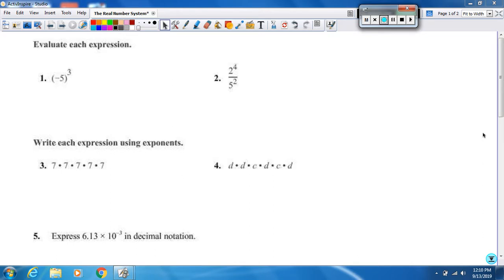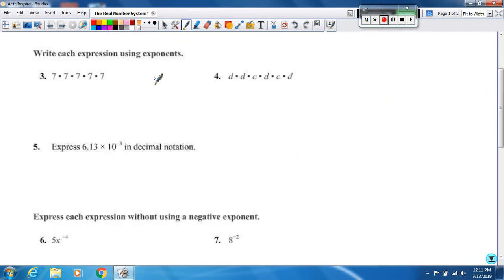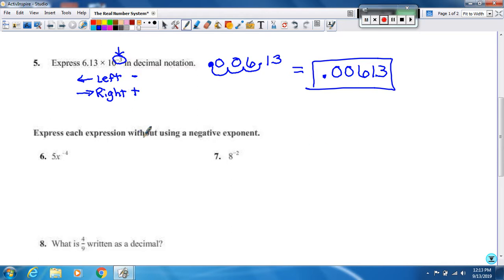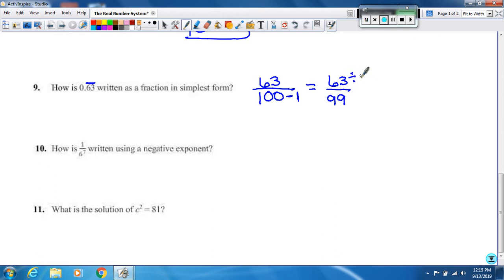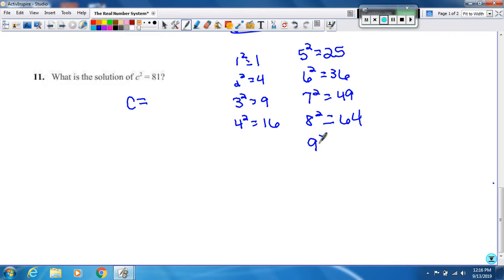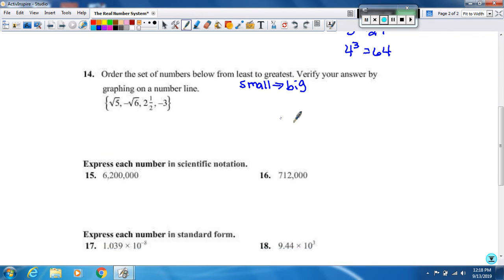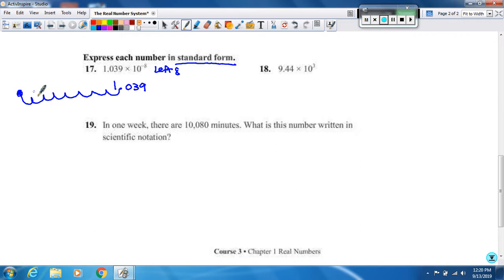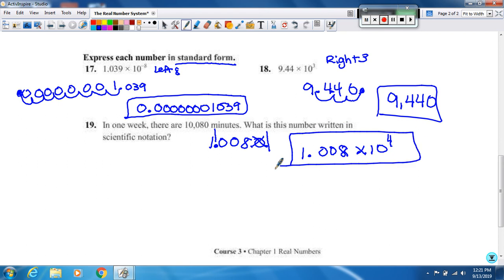Review of the real number system